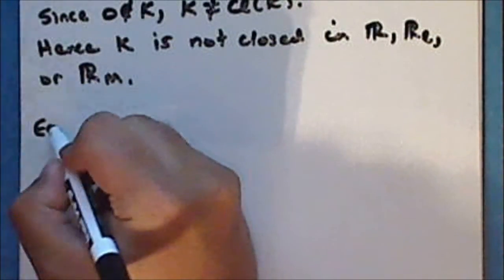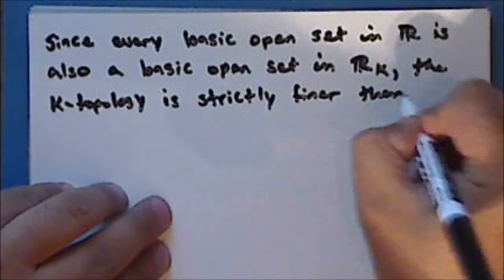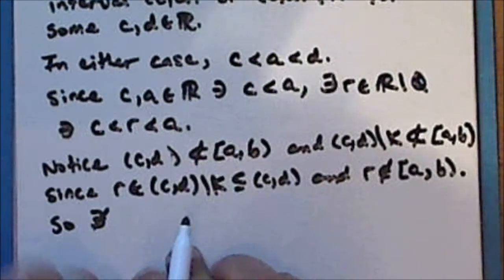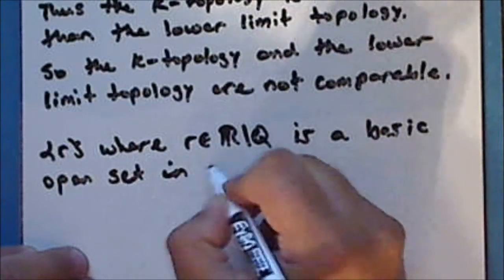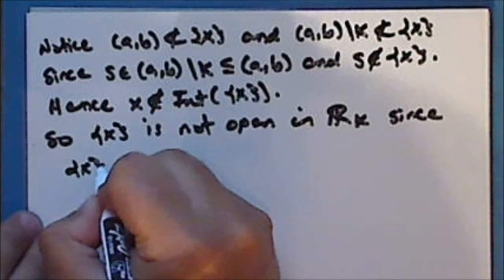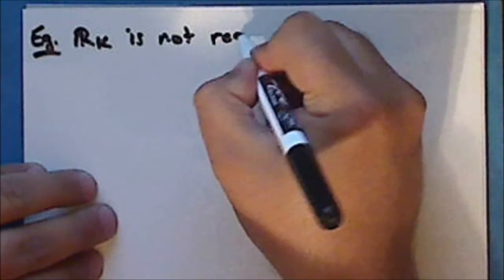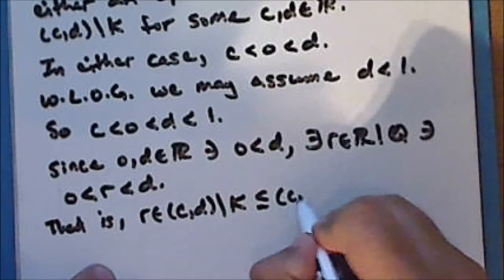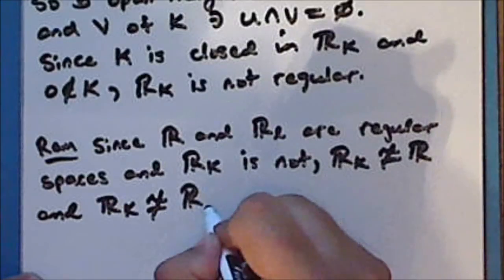General Topology Lecture 24 Part 3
Twenty-fourth lecture in general topology. Topics include a conclusion of our study of the Sorgenfrey line, Michael line, and the K-topology on the reals as well as the Final (Inductive) topology and an introduction to the Quotient topology and Quotient spaces. This lecture is in four parts.